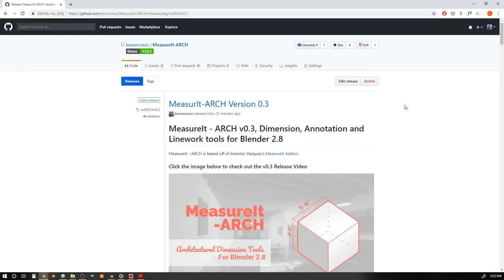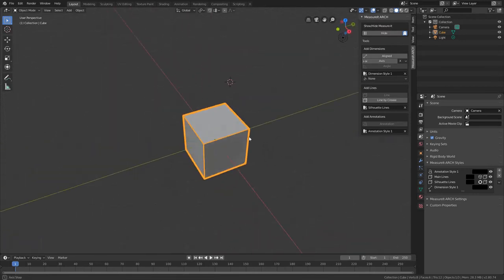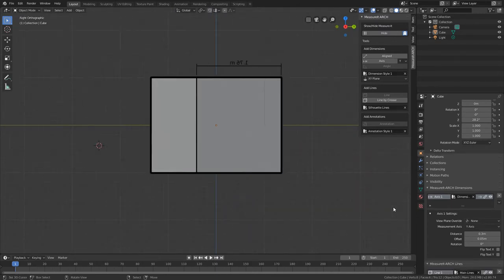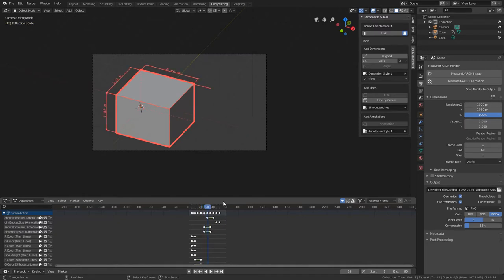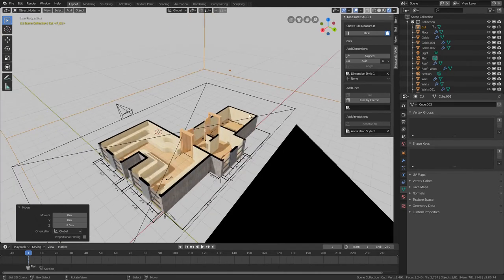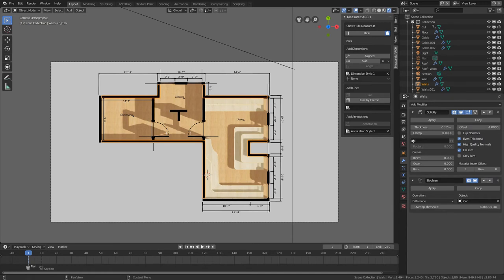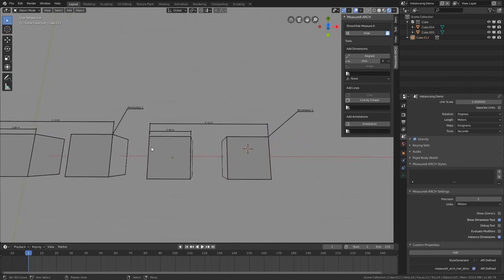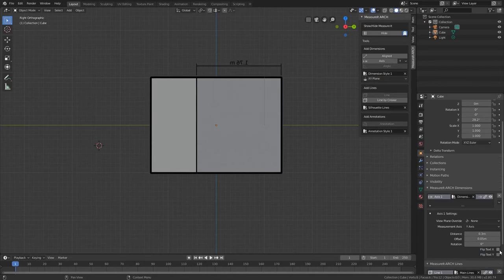MeasureIt-ARCH Version 0.3 Update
MeasureIt-ARCH is an addon for Blender 2.8 to add Dimension, Annotation, and Linework Tools.

MeasureIt-ARCH Version 0.3 brings a lot of stability improvements, and introduces:
- A new User Interface 00:50
- Single Axis Dimensions 02:00
- Improved Animation Rendering 03:26
- Improved Modifier Support 05:43
- Collection Instancing Support 07:58